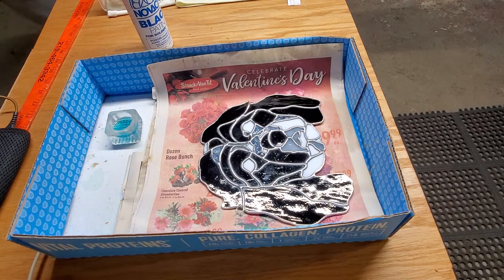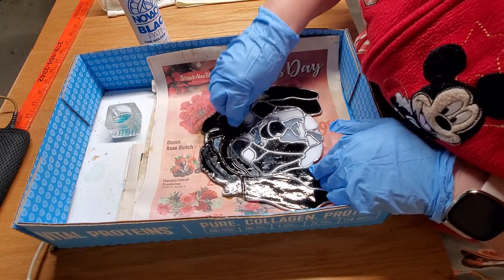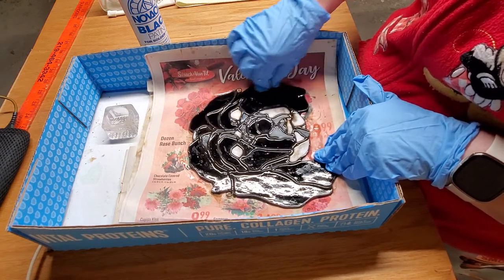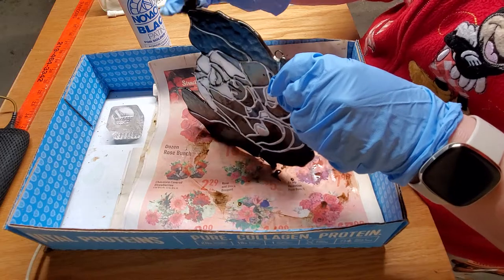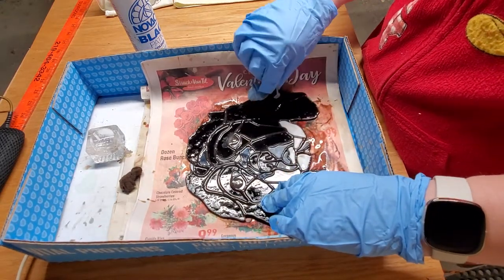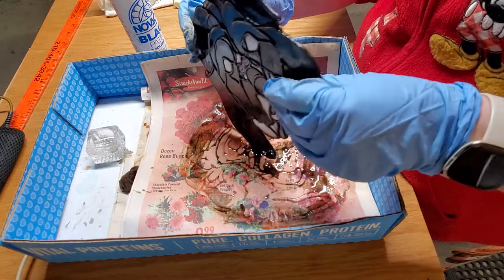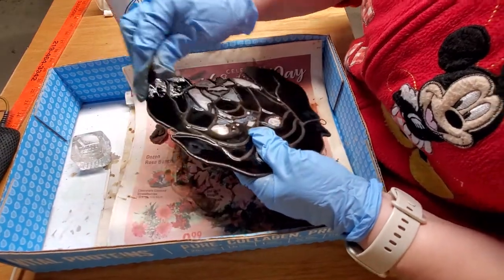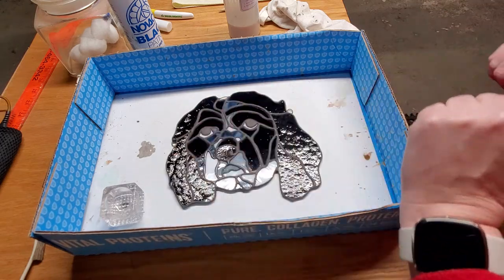How It's Made Stained Glass Cocker Spaniel: Patina Process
Applying patina to the dog Project.